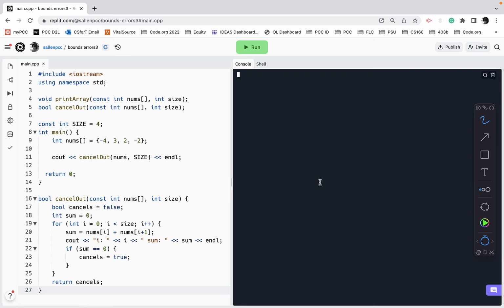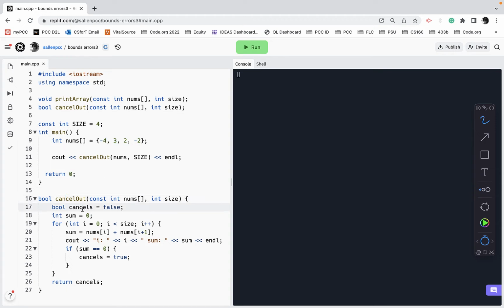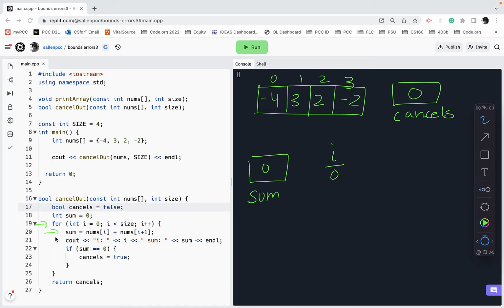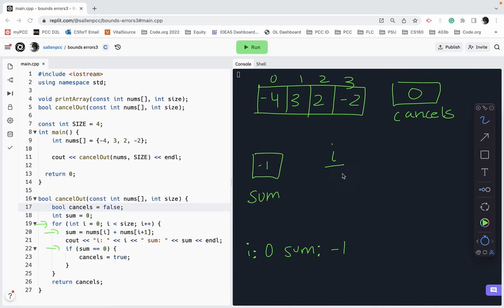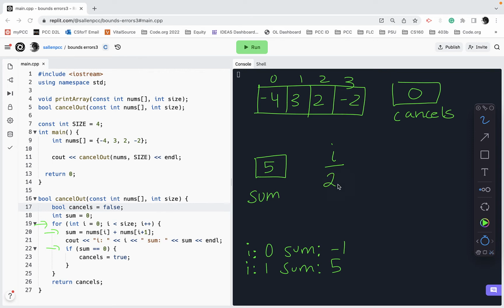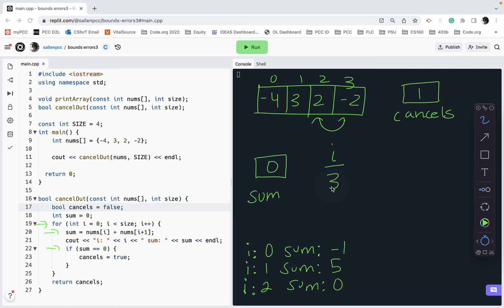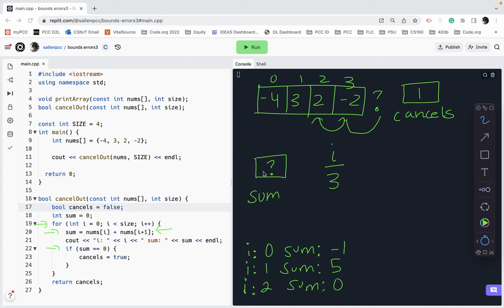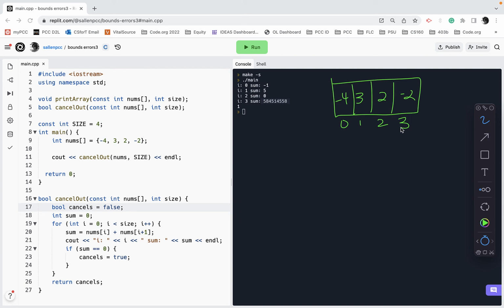44. Array bounds error